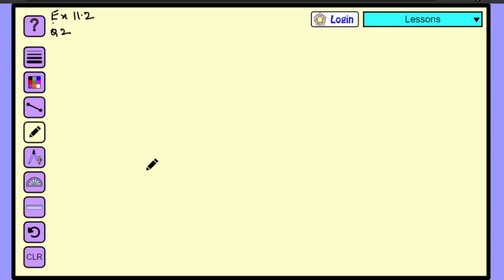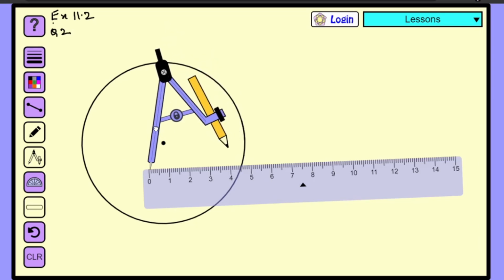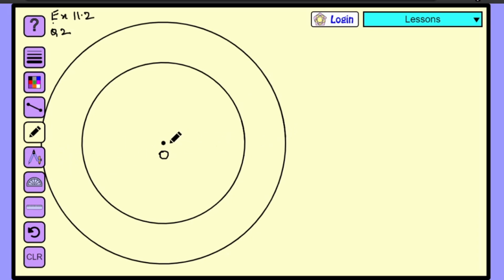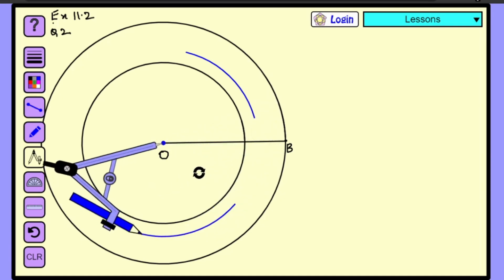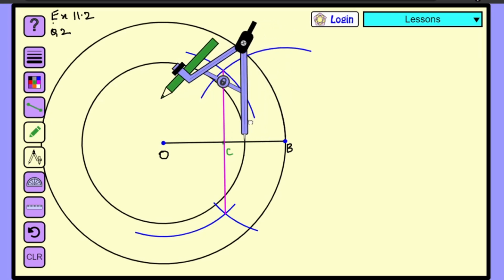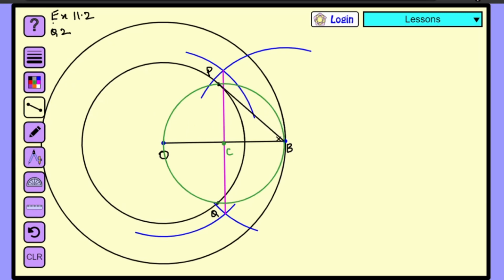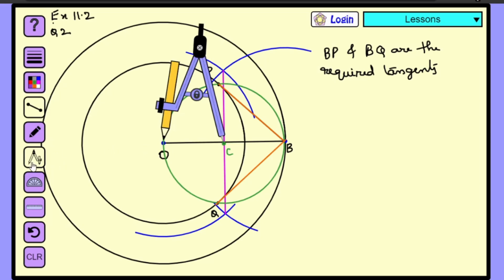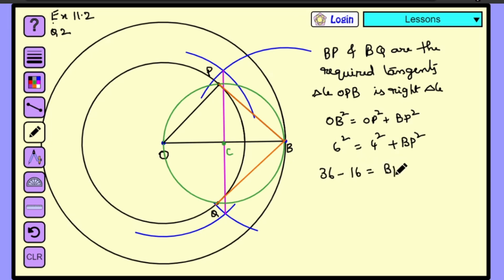CONSTRUCTION CLASS10 |NCERT | EXERCISE 11.2 (QUESTION-2)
Question 2: Construct a tangent to a circle of radius 4cm from a point on the concentric circle of radius 6cm and measure its length. Also verify the measurement by actual calculation.

In this video we will discuss the solution to above question.